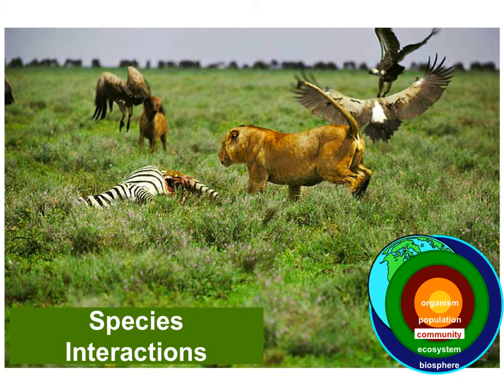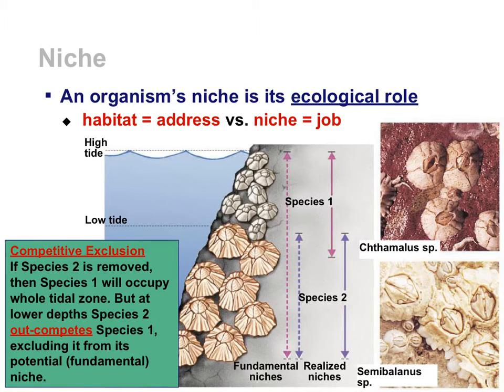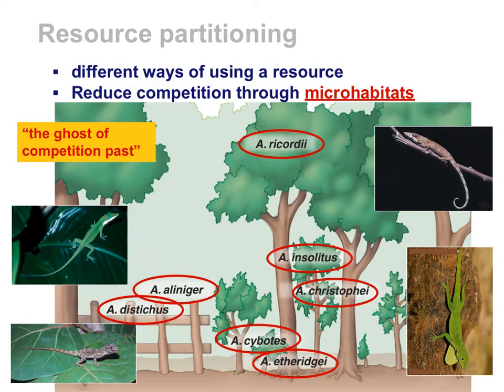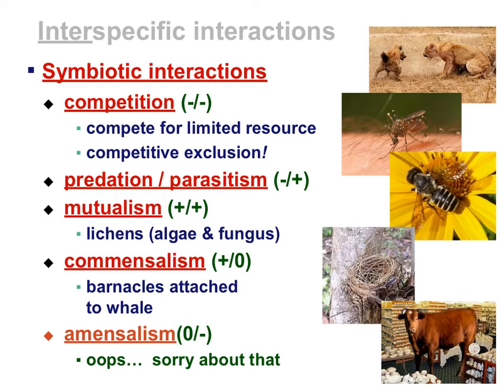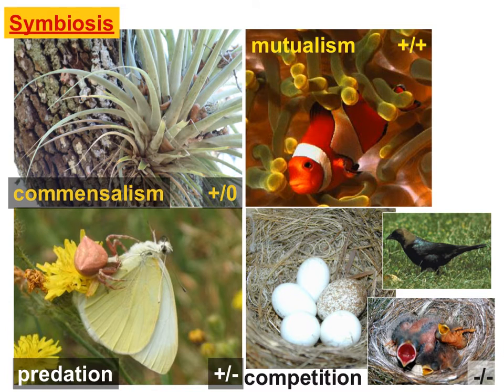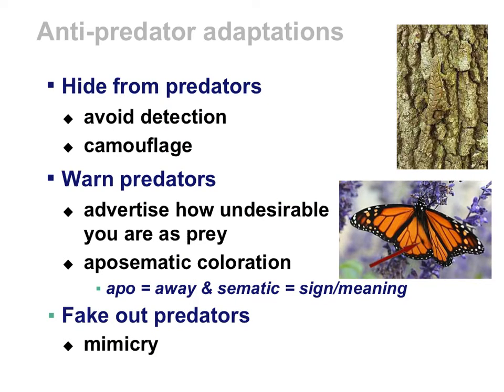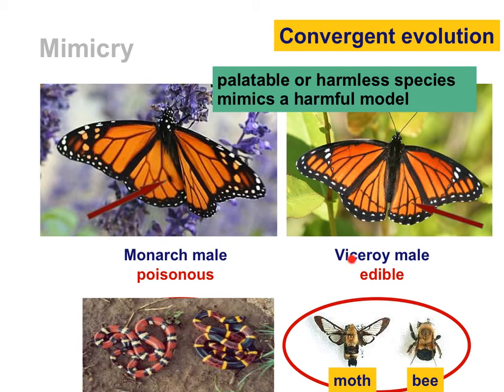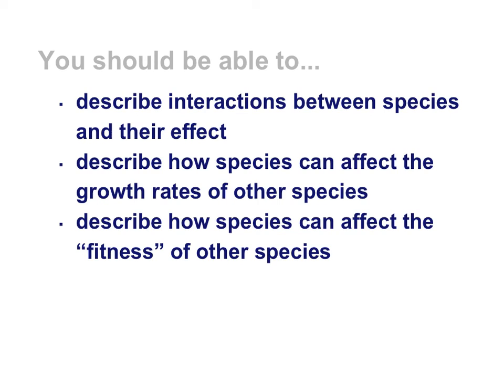Species Interactions within Communities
Interactions and relationships that exist within ecological communities.  Symbiosis, co-evolution, mutualism, commensalism, mimicry, parasitism, predator/prey, etc